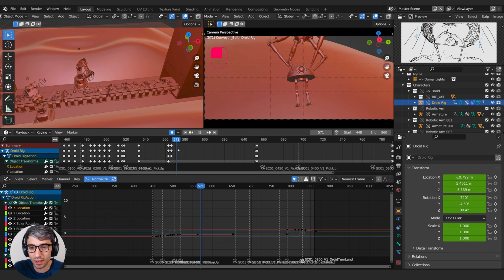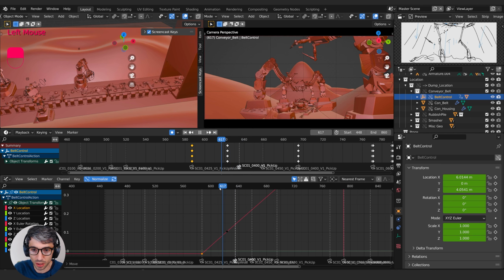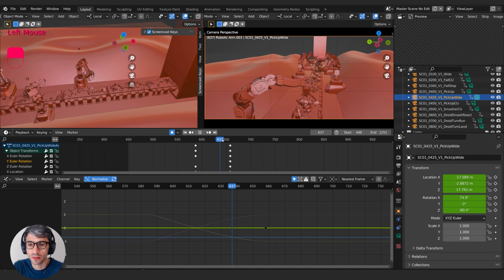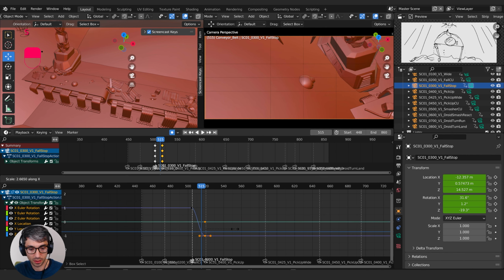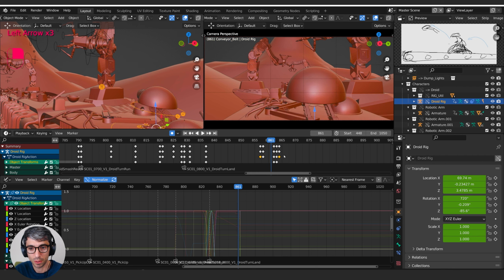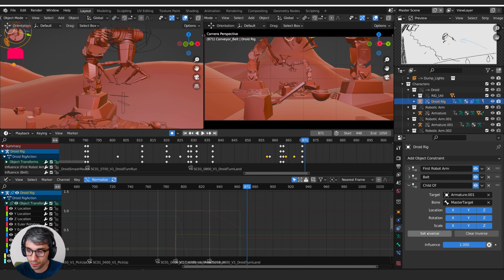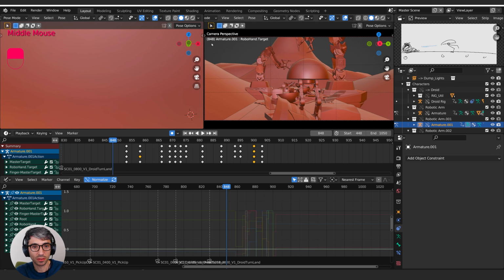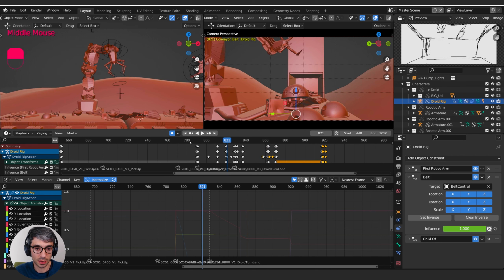"Dump Run" Part 15 - Animating a Blender Short Film